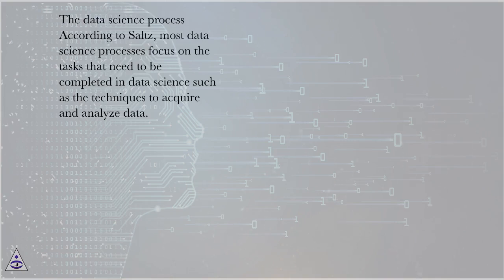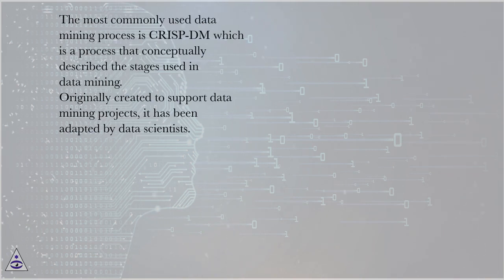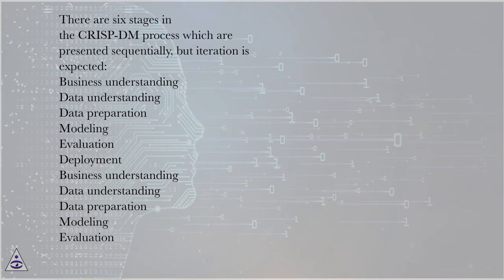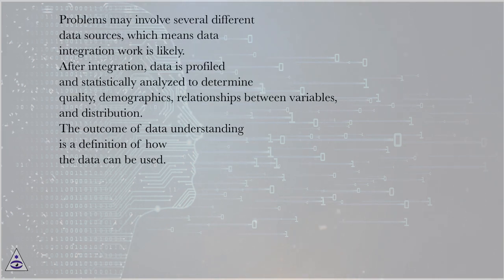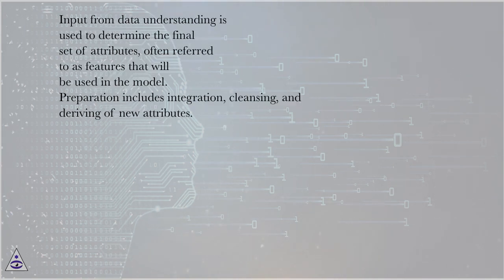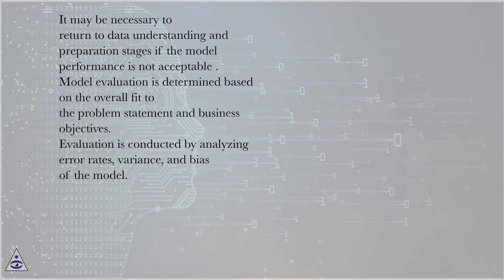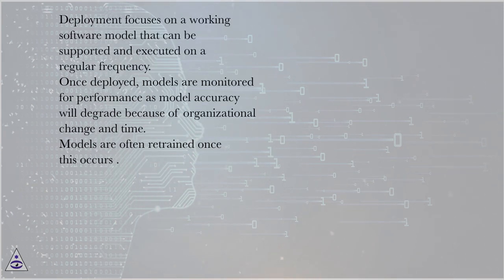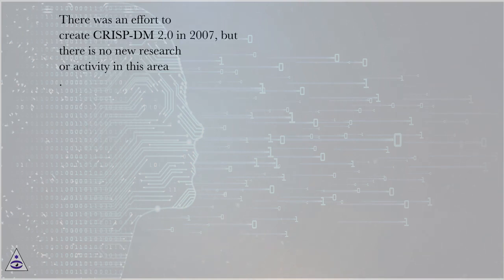The data science process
Introduction to Data Science and Machine Learning Online Course
Section: Best Practices in Accelerating the Data Science Process in Python
Lesson: The data science process
Introduction
Humanity has been inspired from nature along its evolution, since ancient times. Each lively being has its own rules and magnificent knowledge. This capability of all lively beings gives inspiration to the human being in order to find solutions to the problems that he/she faces.
Most of the engineering designs have been inspired by nature. With the design of high-speed trains, the problem was “boom effect,” created by the trains, when entering the tunnel. This noise was because of the air pressure created on the front side of the train. This problem was solved with an excellent nature design, with kingfisher beak .
For more than half a century, algorithms have also been using inspirations from nature for computing and solving the problems related to computer science. The first optimization algorithm mimicking nature was genetic algorithm (GA). Genetic algorithm used the selection, mutation and crossover, finding the diverse solutions to complex problems. Today, we have very powerful algorithms inspired by nature to optimize the problems.
Particle swarm optimization (PSO) is another population-based algorithm inspired by nature. Improved by James Kennedy and Russell C. Eberhart, PSO simulates the bird flocking and fish schooling foraging behaviors for the solution of a continuous optimization problem .
Biogeography-based optimization (BBO) algorithm is an evolutionary algorithm that simulates the formation of the biogeographies. BBO, improved by Simon , simulates the habitants’ immigration or emigration behaviors according to the suitability of the habitat for them.
Gray wolf optimizer (GWO) is also a nature-inspired population-based optimization algorithm originally proposed for the solution of the continuous optimization problems. GWO simulates the hunting behaviors of the gray wolves .
Optimization is a kind of programming, solving several problems including function minimization, clustering and feature selection. Clustering is an unsupervised machine learning method that groups the entities with a given number of categories according to their similarities. It is certain that clustering must maximize the similarities of the objects inside the same groups and also maximize the dissimilarity among the other groups’ objects. Clustering can be defined as an optimization problem with this perspective. A classical example of clustering is given in .

Patient clusters according to their systole and diastole blood pressures.

Clustering is a very common technique used for data analysis especially for the applications of summarization, abstracting the data and segmentation. A very common application of clustering is data analysis. Cluster centroids give brief information for the attributes of each cluster. This knowledge is used for information discovery and general classification. Another application of clustering is collaborative filtering. The users, grouped in the same cluster, are accepted similar likes and dislikes. Data and image segmentation are another application of clustering .
Today, clustering is commonly used for biological data , medical data , social network and wireless sensor network data and big data for different kinds of applications stated above.
In this lecture, the reader will learn how he/she can apply optimization algorithms for clustering problems. In the next section, the clustering is defined as an optimization problem. Nature-inspired optimization algorithms, genetic algorithm, particle swarm optimization algorithm, biogeography-based optimization algorithm and gray wolf optimization algorithm have been explained in Section 3. Clustering with nature-inspired algorithms has been studied for a very basic and popular dataset given in Section 4. And the results have been submitted in Section 5.